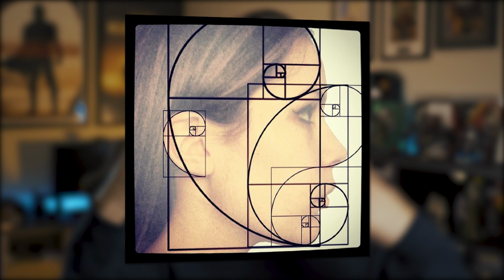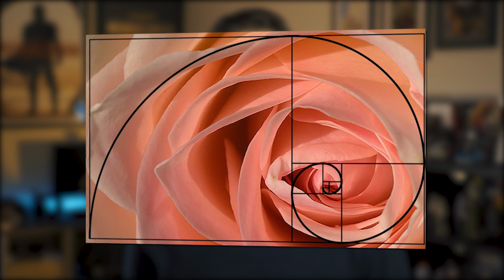BASICS OF COMPOSITION, How to Improve your Video and Photography Composition, Golden Ratio History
In this video I explain how to compose a video and photo image. I also go over the history of the rule of thirds and the golden ratio. The basics of composition include the use of the rule of thirds, balanced, vector/ leading lines, and depth. I hope that this video helps you to compose better photos and video!

00:00 Intro
00:34 What is the Rule of Thirds
01:04 What is the Golden Ratio
01:50 History of the Golden Ratio
04:34 How to use the Rule of Thirds
06:23 How to Create Balance in Your Composition
07:16 How to use Leading Lines or how to use Vectors
08:39 How to use depth to create a better composition
09:33 Outro

The best camera you can buy -
Sony a7iii

Best quality lens for the price (and a bokeh/ low light beast)-

Canon to Sony adaptor -
MC-11 adaptor

The Swiss army knife of lenses -
Sony 24-105 f4

Best drone for the price -
DJI Mavic Air

My go to stabilizer for CRISP, BUTTERY SMOOTH B-ROLL! -
DJI Ronin-s Motorized Gimbal

Awesome audio equipment -
H1n Zoom Recorder
Rode Lavalier Omnidirectional Microphone
Rode Video Mic Pro shotgun mic

Cheap light kit that gets the job done -
Neewer 3 piece light kit